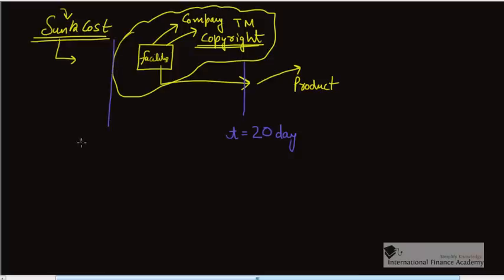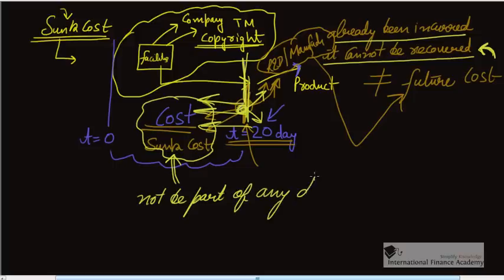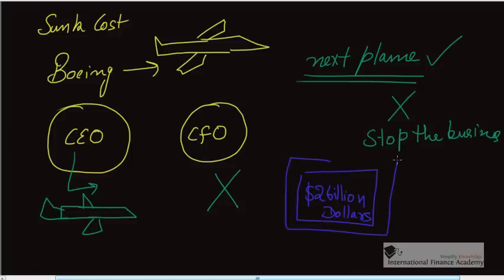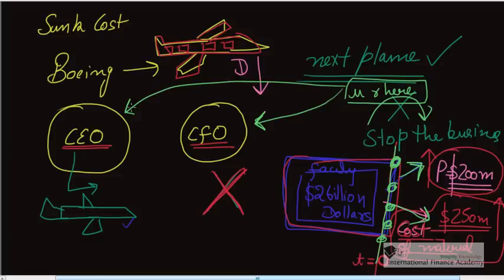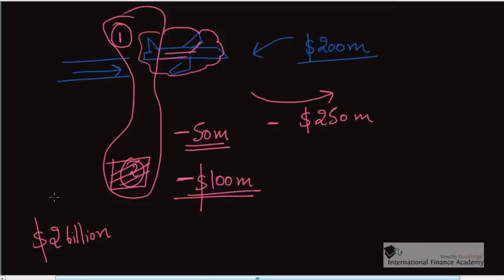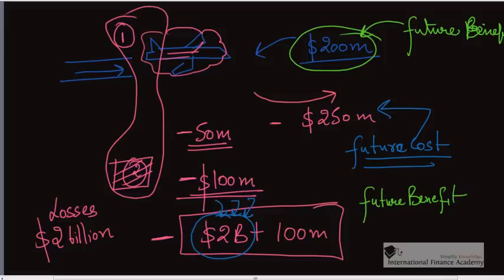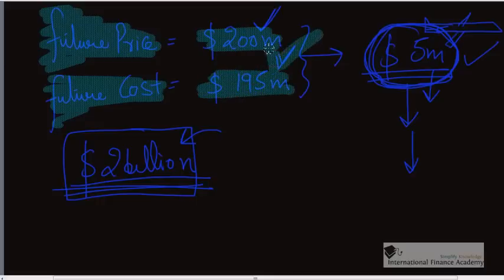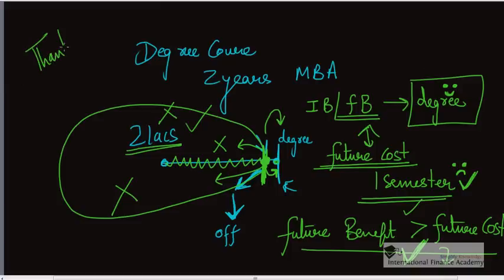Sunk Cost and Decision Making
The prime myth of the society is to keep on doing something as we have previously put in a significant amount of effort and time or money in that, even if the future benefit might get negative or we just hope to bring in some profit.

After watching this video this myth would be history in your mind. You would be able to understand what's exactly sunk cost is, its implications and why it should not be included in financial decision making!

The video consists of two examples for your perusal and they ensure that you would not get into the trap of triteness and get yourself saved from further losses (after sunk cost)!

What you need to remember is your future benefit should always be more than the future cost if you decide to give green signal to a project. If you are keen to understand sunk cost, and not ready to spend a huge amount of time, this 20 minutes might be the best and most productive for your endeavor!